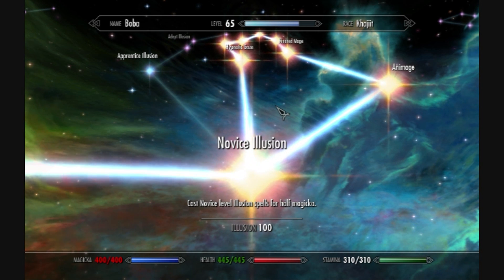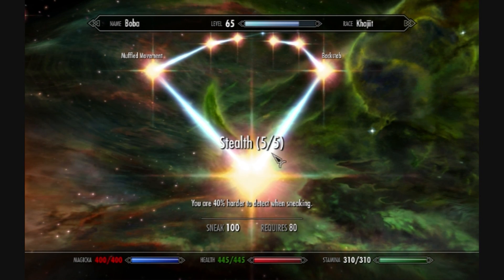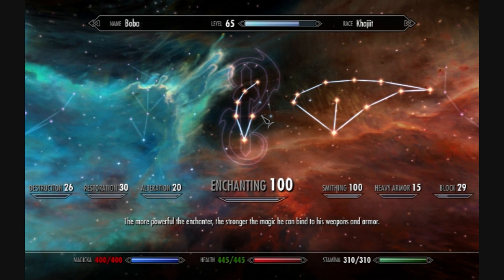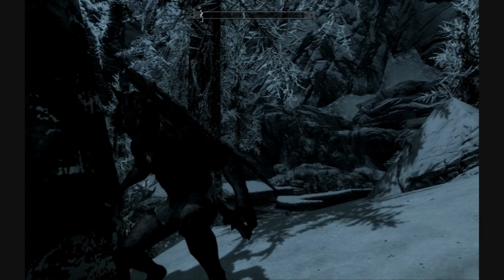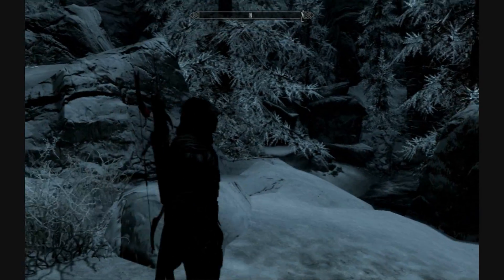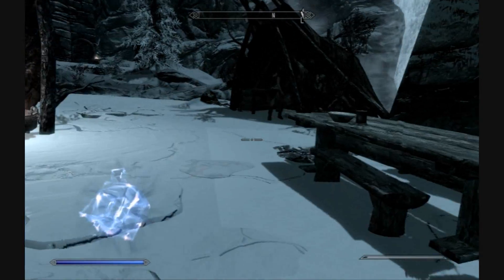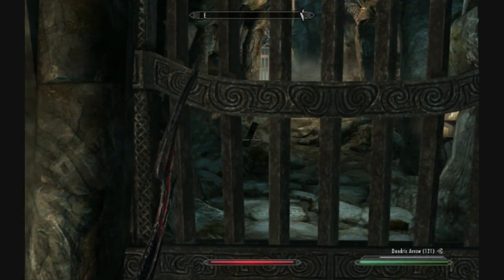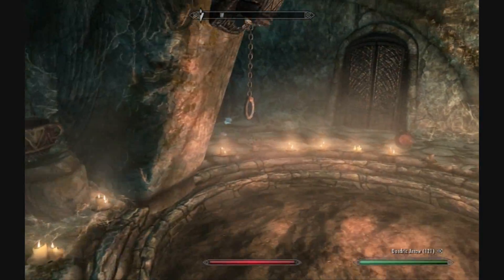Illusion Assassin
Sorry for the very long video length, I tend to ramble some times lol.  Anyways this is a fun build, if you're bored with skyrim give it a try.